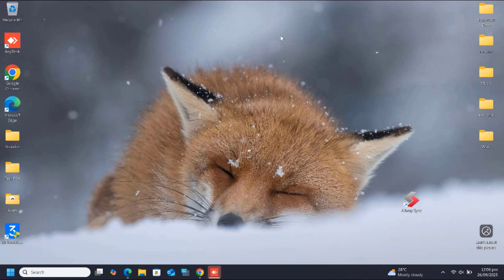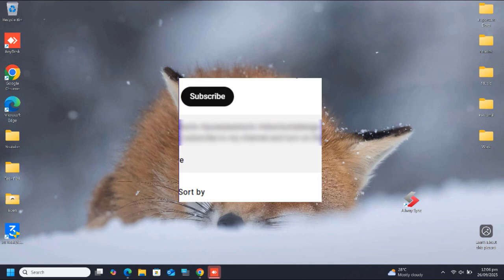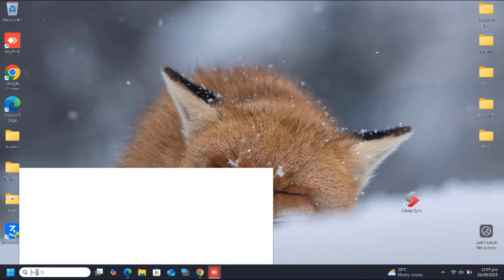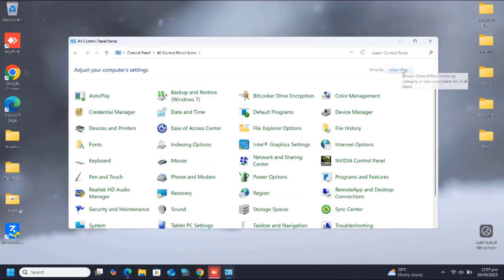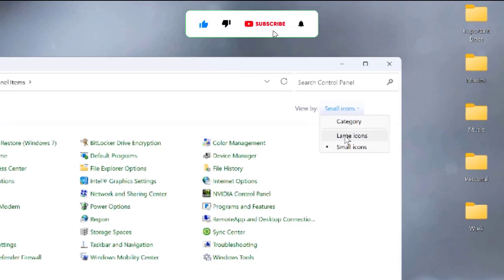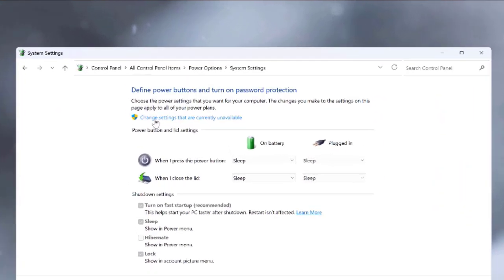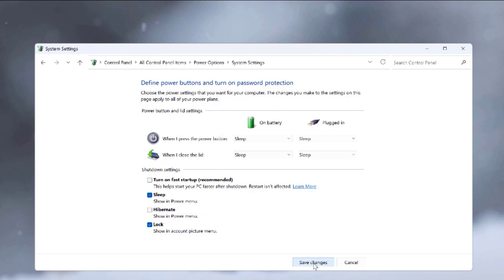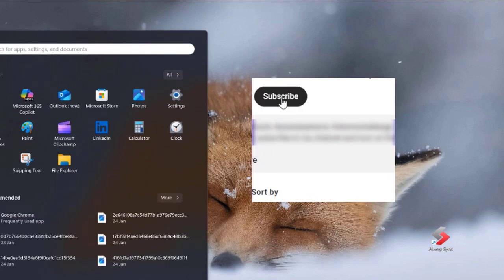Windows Computer Restarts After Clicking Shutdown Fixed in 1 minute | Windows 10 | Windows 11